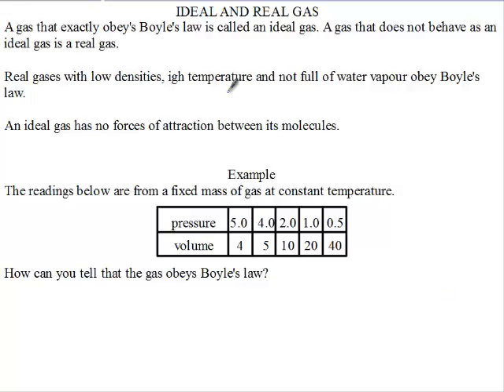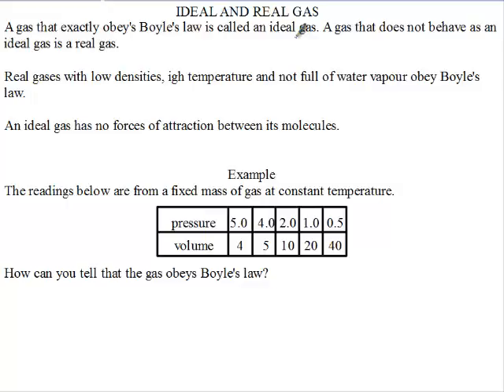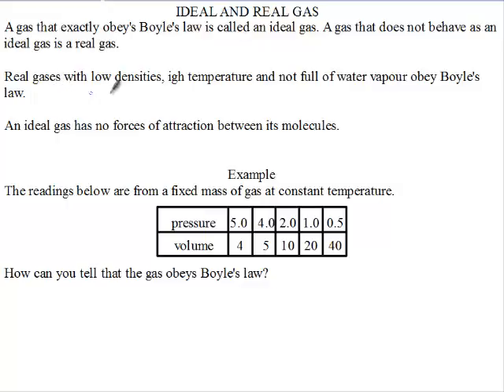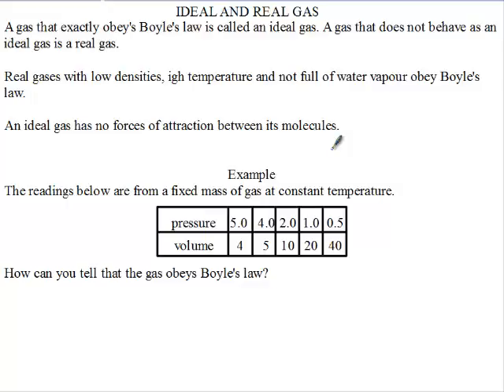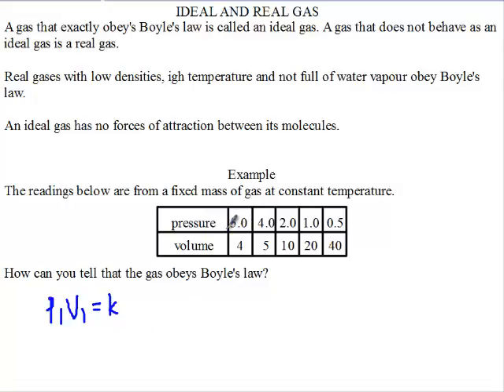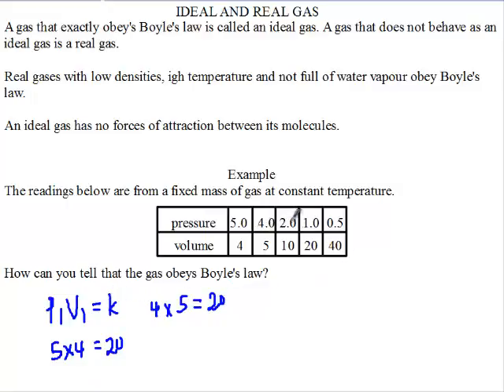Siba Learning Zone - Real Gas and Ideal Gas